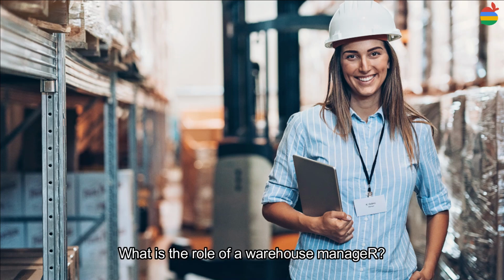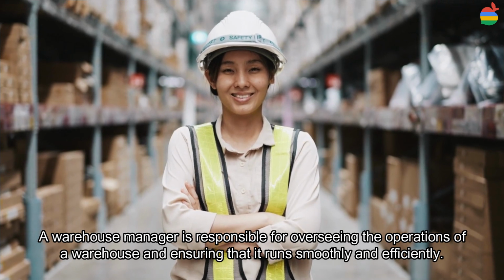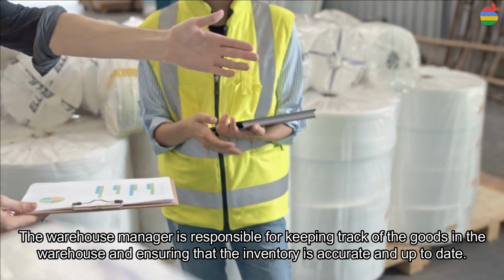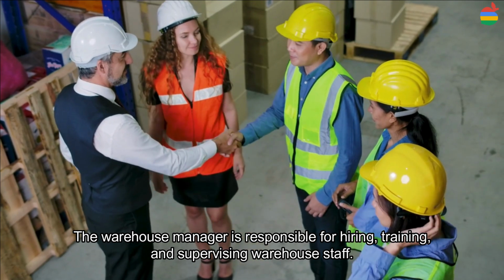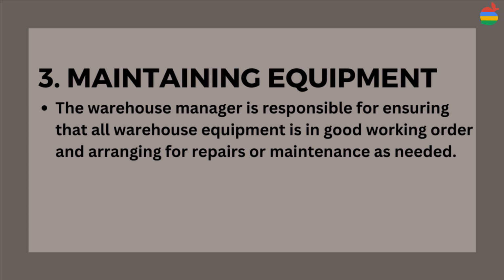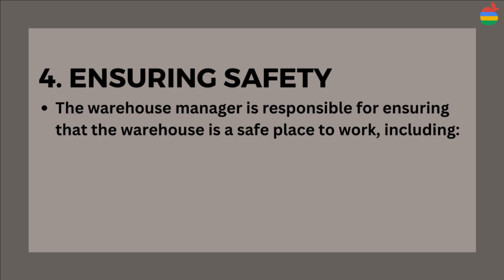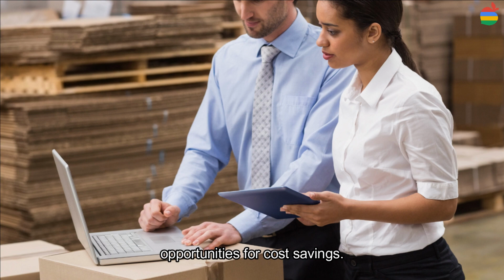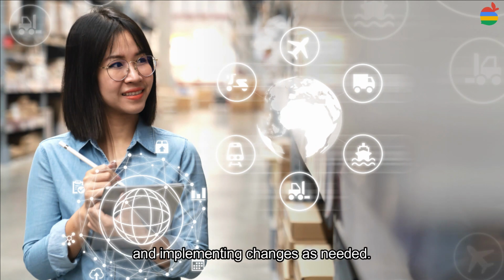What is the role of a Warehouse Manager ?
Timestamp:
00:00 - Intro
00:27 - Managing inventory
00:46 - Managing staff
01:02 - Maintaining equipment
01:16 - Ensuring safety
01:32 - Managing budgets
01:43 - Improving processes